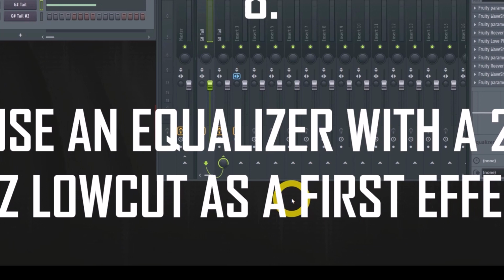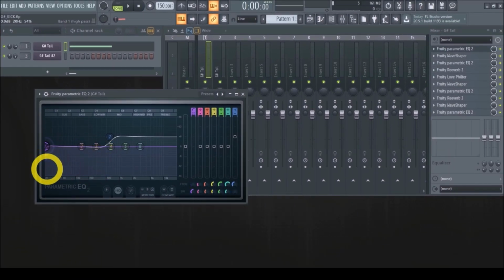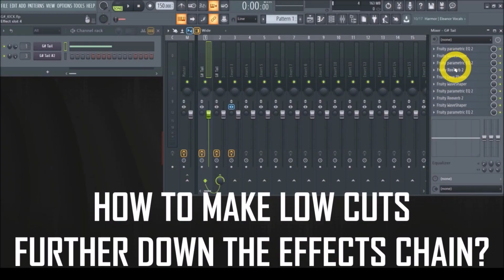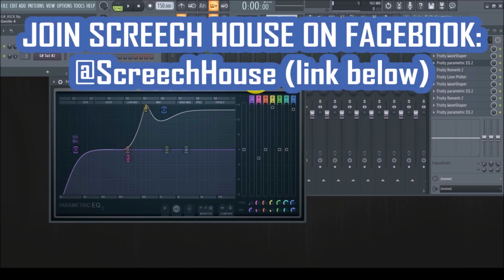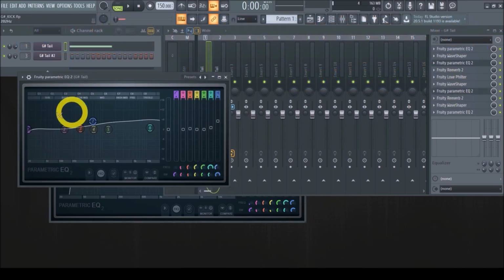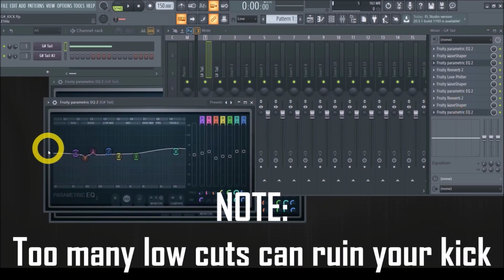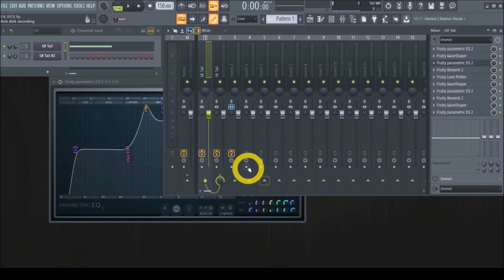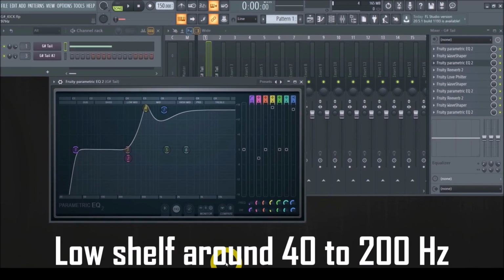HOW TO EQ HARDSTYLE KICK (TRY THIS!): 20 Hz Low Cut Kick Drum (Hardstyle Kick Sound Design Tricks)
📙 START NOW:
👉 The 10 Best Hardstyle Kick Tricks Ever

How do you actually EQ a hardstyle kick to get it to sound right? And how can low cuts help with that? You will find a quick answer in this video.

There are many people who really need this information.

Hardstyle, Rawstyle, EDM, Trance, Big Room House, Hardcore, Jumpstyle, Old School & Early